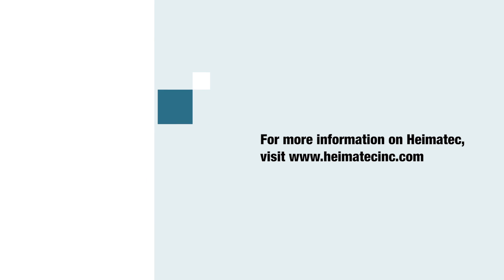Heimatec at IMTS 2012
Heimatec Inc. President, Preben Hansen, discusses the company's live tooling offerings at IMTS 2012.

Heimatec is a world leader in the development and manufacturing of live tools, angle heads and multi-spindle drill heads.